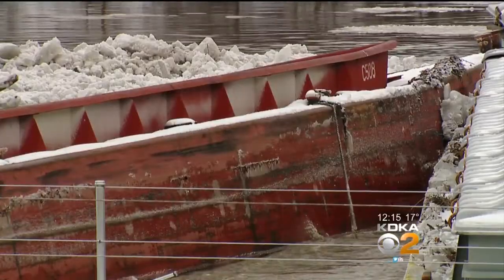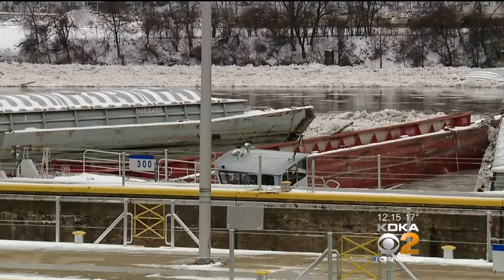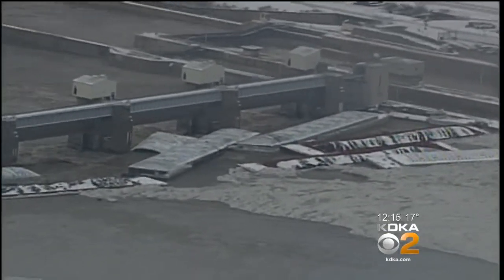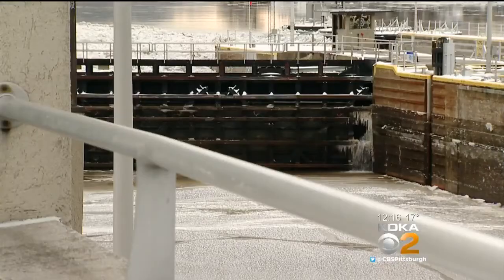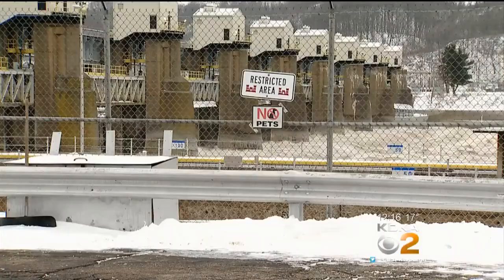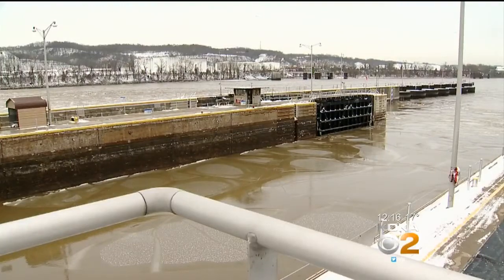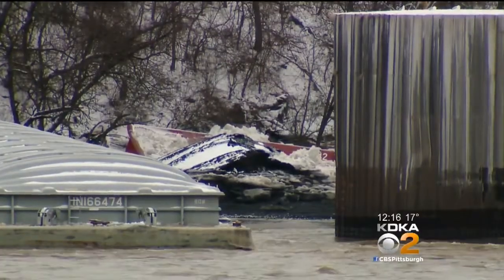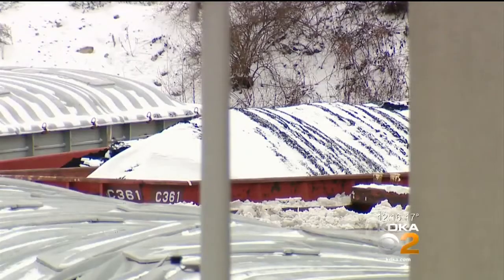Safety Zone Declared Near Emsworth Locks & Dam After 27 Barges Break Free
Dozens of barges broke free and ended up getting stuck at a lock and dam along the Ohio River over the weekend.